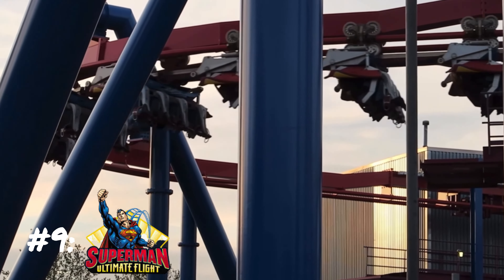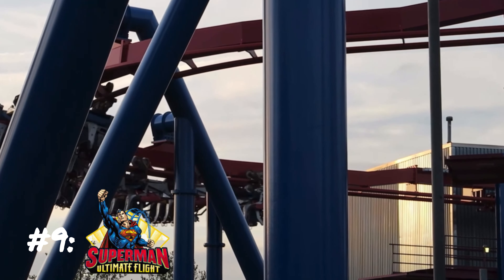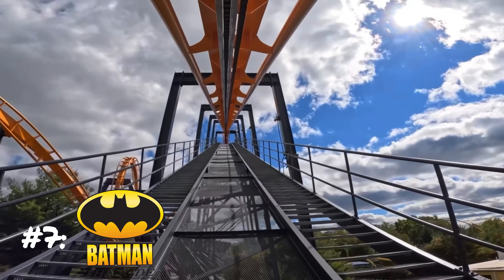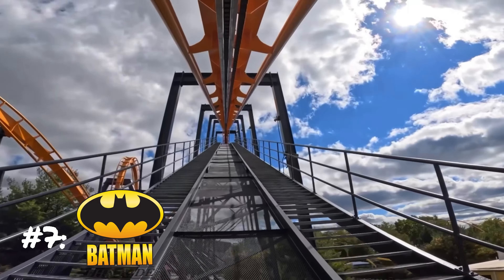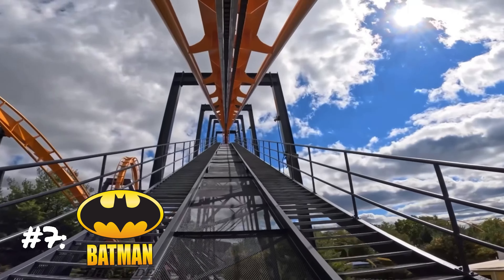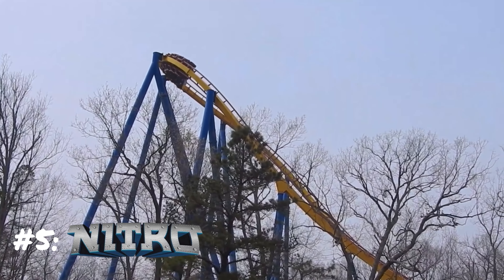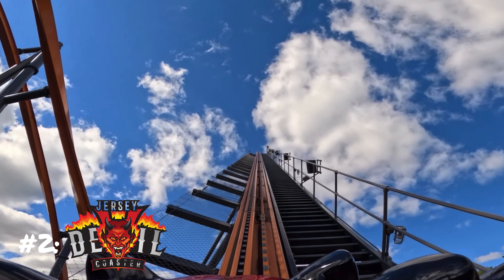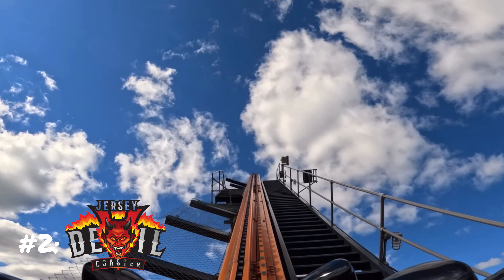Top 10 Coasters at Six Flags Great Adventure RANKED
So today I’ve finally decided to do this video, I know I have been talking a lot about all these coasters at GADV but never ranked them together in a video. So today that changes in todays video is my Favorite Top 10 coasters at Six Flags Great Adventure some picks might be controversial and some might be agreeable, if you disagree or agree with anything feel free to comment your thoughts.